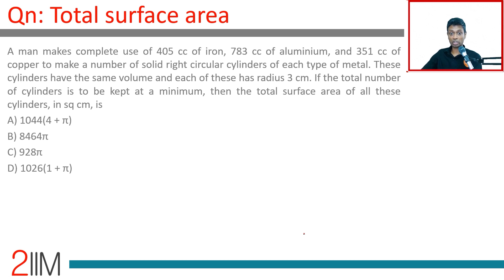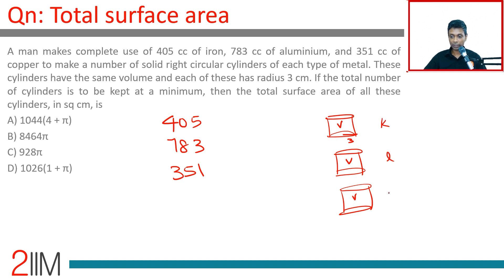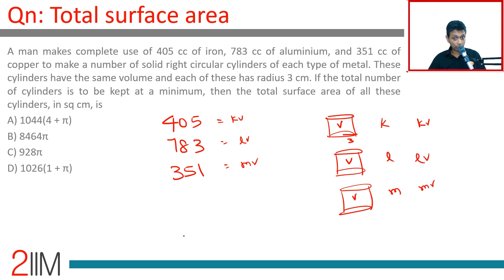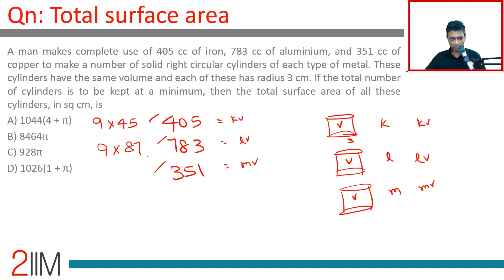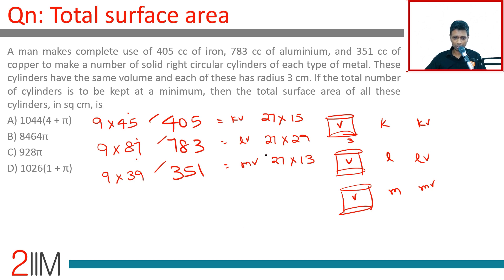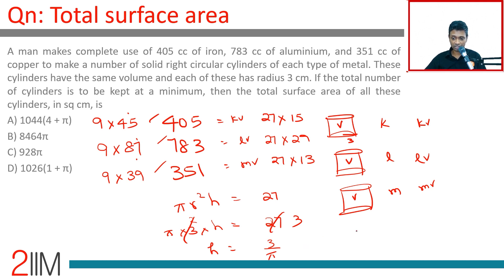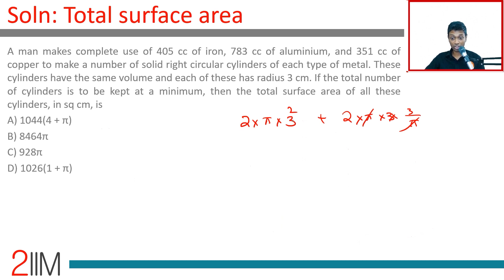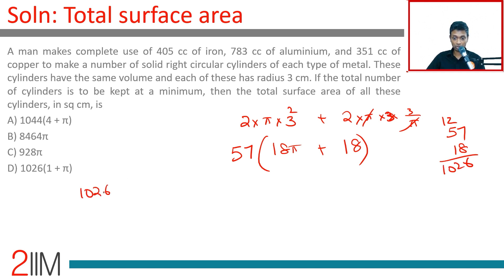CAT 2019 Slot 2 Solutions Quantitative Aptitude | Total Surface Area | Question and Answer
A man makes complete use of 405 cc of iron, 783 cc of aluminium, and 351 cc of copper to make a number of solid right circular cylinders of each type of metal. These cylinders have the same volume and each of these has radius 3 cm. If the total number of cylinders is to be kept at a minimum, then the total surface area of all these cylinders, in sq cm, is
A) 1044(4 + π)
B) 8464π
C) 928π
D) 1026(1 + π)